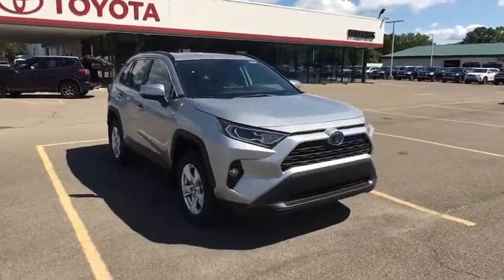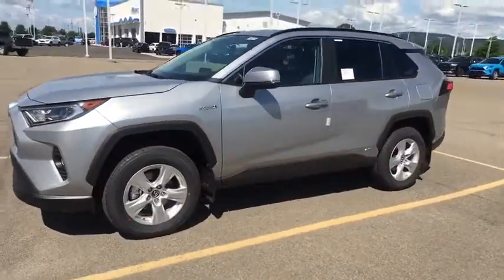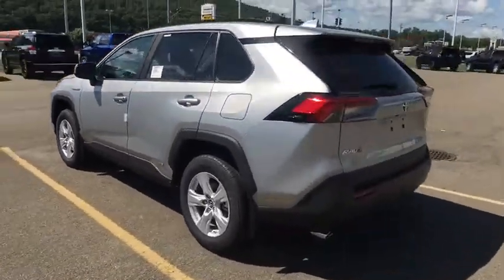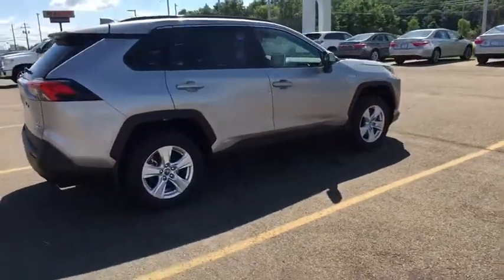2019 Toyota RAV4 Hybrid Elmira, Ithaca, Hornell, Corning, Watkins Glen, NY WT6670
Magnetic Gray Metallic New 2019 Toyota RAV4 Hybrid available in Elmira, New York. Servicing the Ithaca, Hornell, Corning, Watkins Glen, NY area.
2019 Toyota RAV4 Hybrid XLE - Stock#: WT6670 - VIN#: 2T3RWRFV2KW023341

Williams Toyota
951 Country Rd 64

Recent Arrival! 2019 Toyota RAV4 Hybrid XLE AWD eCVT 2.5L 4-Cylinderbrbr41/38 City/Highway MPGbrbrbrWe are conveniently located on County Route 64 in Big Flats, NY. to view our entire new and pre-owned inventory or call to make an appointment with any of our Certified Toyota Sales Consultants.
Axle Ratio: TBD,Wheels: 17 x 7.0J Silver Aluminum Alloy,Front Sport Seats,Fabric Seat Trim (FA),Radio: Entune Audio w/App Suite,Convenience Package,Radio: Entune 3.0 Audio Plus,Mudguards,Carpet Mat Package,Carpet Cargo Mat,Carpet Floor Mats,Front Seat Heating,Front Door Smart Key System,8-Way Power Driver Seat,4-Wheel Disc Brakes,6 Speakers,Air Conditioning,Electronic Stability Control,Front Bucket Seats,Front Center Armrest,Spoiler,ABS brakes,AM/FM radio,Automatic temperature control,Brake assist,Bumpers: body-color,Driver door bin,Driver vanity mirror,Dual front impact airbags,Dual front side impact airbags,Four wheel independent suspension,Front anti-roll bar,Front dual zone A/C,Front fog lights,Front reading lights,Fully automatic headlights,Heated door mirrors,Illuminated entry,Knee airbag,Low tire pressure warning,Occupant sensing airbag,Outside temperature display,Overhead airbag,Overhead console,Panic alarm,Passenger door bin,Passenger vanity mirror,Power door mirrors,Power moonroof,Power steering,Power windows,Radio data system,Rear anti-roll bar,Rear seat center armrest,Rear window defroster,Rear window wiper,Remote keyless entry,Roof rack: rails only,Speed control,Speed-sensing steering,Split folding rear seat,Steering wheel mounted audio controls,Telescoping steering wheel,Tilt steering wheel,Traction control,Trip computer,Turn signal indicator mirrors,Variably intermittent wipers,Distance-Pacing Cruise Control,Hybrid electrical components warranty: 96 months/100,000miles,Exterior Parking Camera Rear,Auto High-beam Headlights,Blind spot sensor: Blind Spot Monitor (BSM) warning,Emergency communication system: Safety Connect